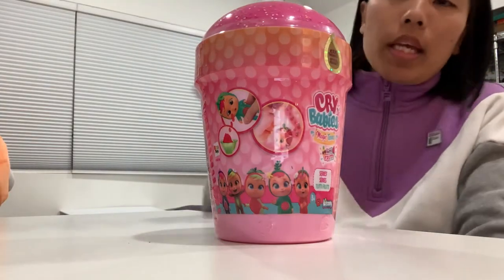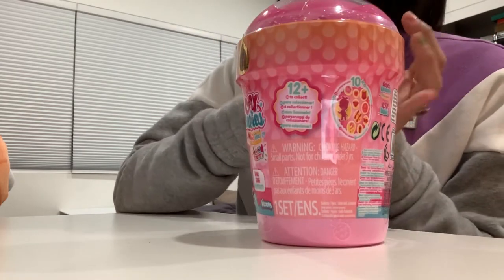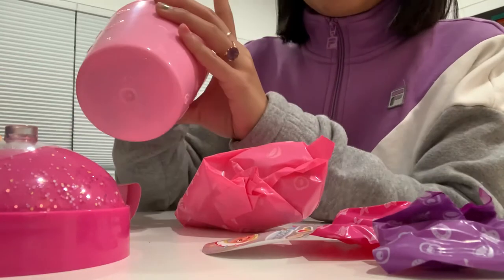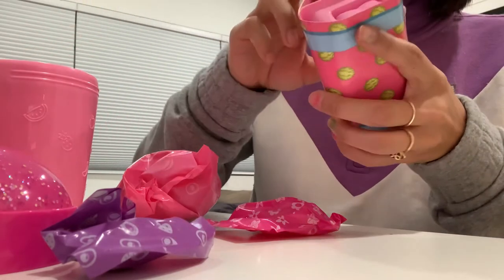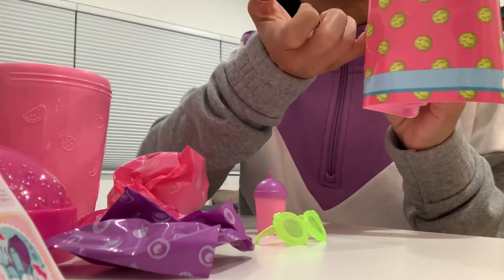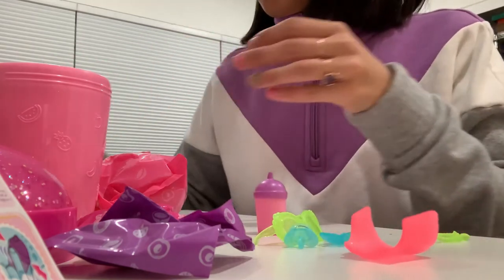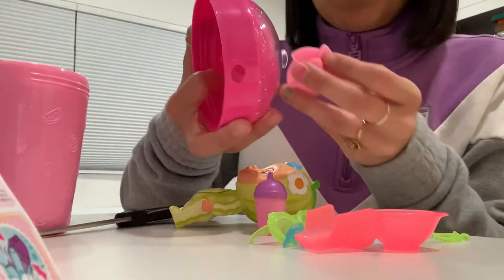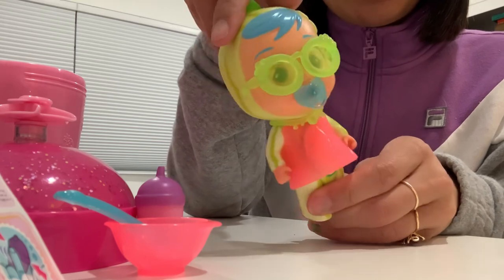Cry Babies Magic Tears Tutti Frutti Series - Maddie Melon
Cry Babies Magic Tears Tutti Frutti Series - Maddie Melon, PART 2 OF 2

detailed pictures on my instagram: @judydotdotdot